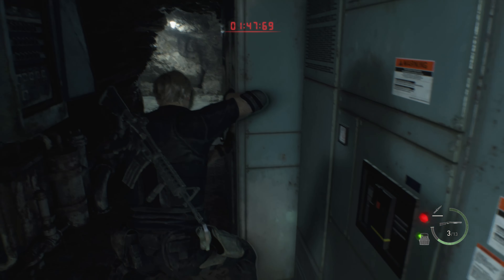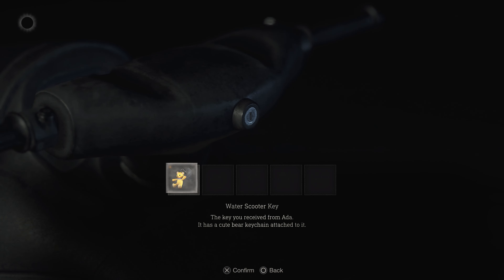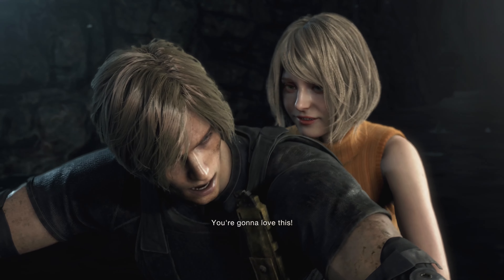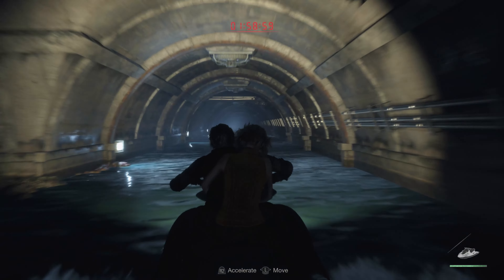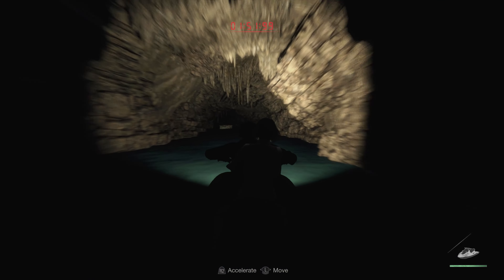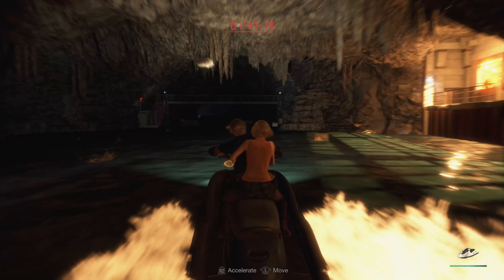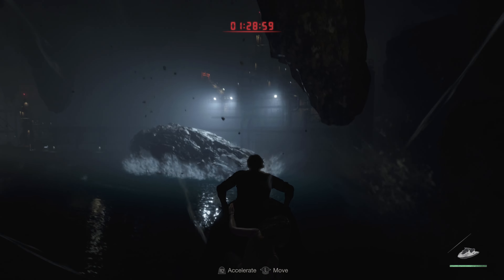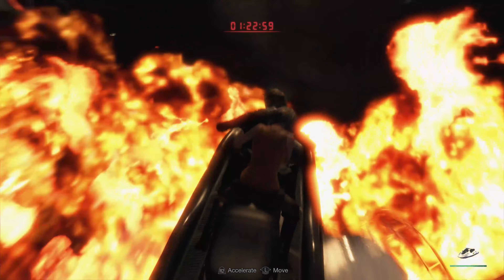Resident Evil 4 - Smooth Escape Trophy Guide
For the Resident Evil 4 'Smooth Escape' trophy, you will need to escape on the water scooter without taking any damage. Like the minecart trophy, if your water scooter takes any damage, just load your most recent autosave.

★  This Game includes the following trophies  ★

Knife Basics
Parry an enemy with a knife.

My Preferred Piece
Upgrade a weapon.

A Masterpiece
Get the exclusive upgrade for a weapon.

Nice One, Stranger!
Complete a request for the Merchant.

Talk About Near-Death Experience!
Rescue Ashley as she's being carried away by the enemy.

Revolt Against the Revolting
Destroy a Clockwork Castellan.

Harpoon Hurler
Defeat Del Lago.

Grilled Big Cheese
Defeat Bitores Méndez.

Wave Goodbye, Right Hand
Defeat the Verdugo.

No Thanks, Bro!
Defeat Ramón Salazar.

You Used to Be a Good Guy
Defeat Jack Krauser.

You're Small Time!
Defeat Osmund Saddler.

Shield Your Eyes
Defeat 3 enemies at once with a flash grenade.

Never Heard It Coming
Defeat a Garrador using only knives.

Two Bugs, One Stone
Kill 2 parasites inside a Regenerador with a single bullet.

Throw a grenade into Ramón Salazar's mouth.

Overkill
Use a cannon to defeat a zealot.

Hope You Like Thrill Rides!
Make it through both minecart sections in the underground tunnel without taking any damage.

Capacity Compliance
Reach the top of the clock tower without the lift stopping once.

Smooth Escape
Escape on the water scooter without taking any damage.

Astute Appraiser
Sell a single treasure for at least 100,000 ptas.

Bandit
Obtain all treasures indicated on teh village treasure map in a single playthrough.

Raider
Obtain all treasures indicated on the castle treasure map in a single playthrough.

Burglar
Obtain all treasures indicated on the island treasure map in a single playthrough.

Gun Fanatic
Obtain all weapons.

Complete all requests from the Merchant.

Revolution Wind-up
Destroy all Clockwork Castellans.

Promising Agent
Complete the main story on Standard mode or higher.

Mission Accomplished S+
Complete the main story on Standard mode with an S+ rank.

Proficient Agent
Complete the main story on Hardcore mode or higher.

S+Rank Investigator
Complete the story on Hardcore mode with an S+ rank.

Peerless Agent
Complete the main story on Professional mode.

Sprinter
Complete the main story within 8 hours.

Frugalist
Complete the main story without using a recovery item.

Minimalist
Complete the main story using only knives and handguns. (Excluding specific battles.)

Silent Stranger
Complete the main story without talking to the Merchant once.

Amateur Shooter
Complete a game at the shooting range.

Real Deadeye
Earn an S rank in all games at the shooting range.

Trick Shot
Shoot through and destroy 5 targets at the shooting range with a single shot.